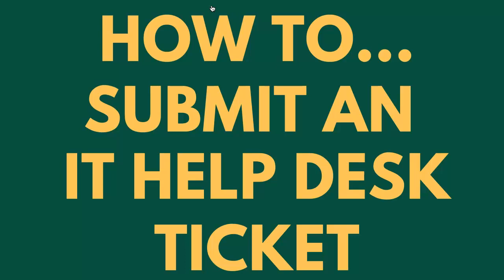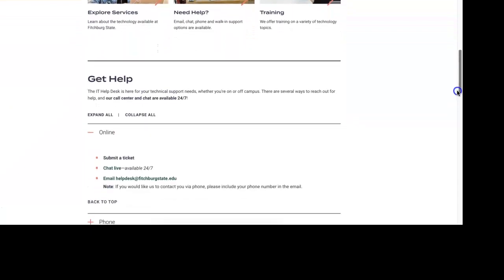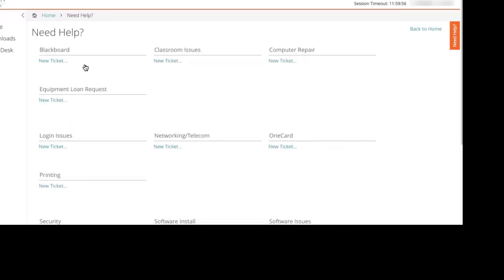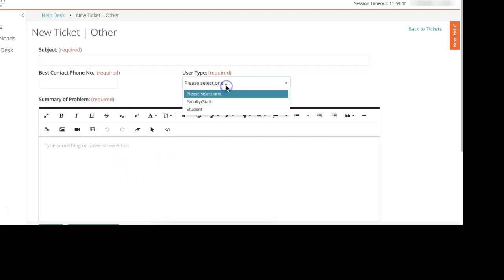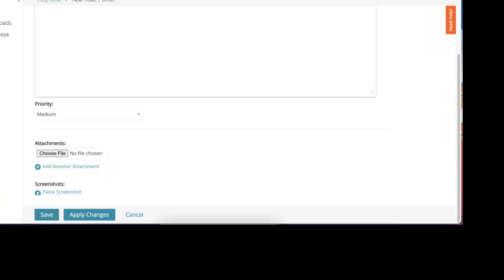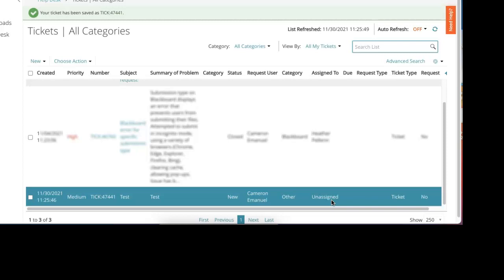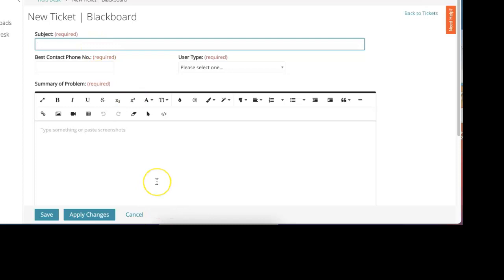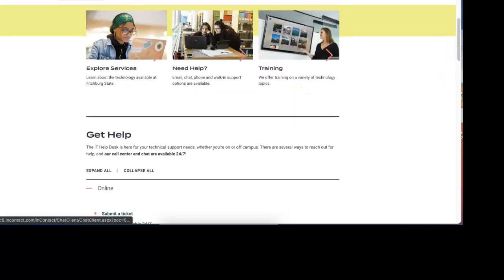How To Submit An IT Help Desk Ticket - Fitchburg State University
At Fitchburg State University, we have KACE ticketing system for submitting Technology related questions or concerns. This video walks through the process of creating and submitting a ticket.